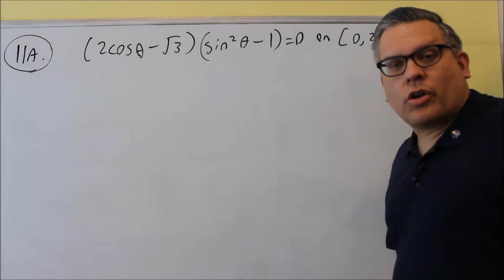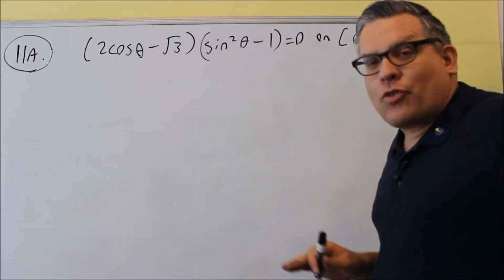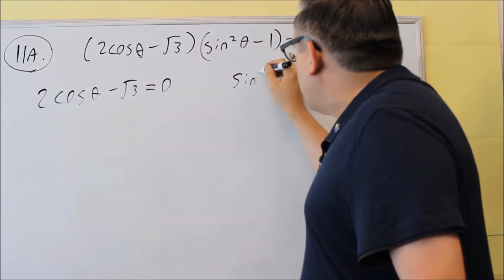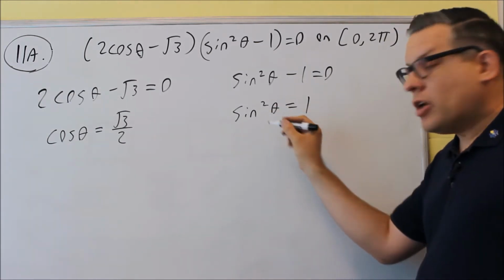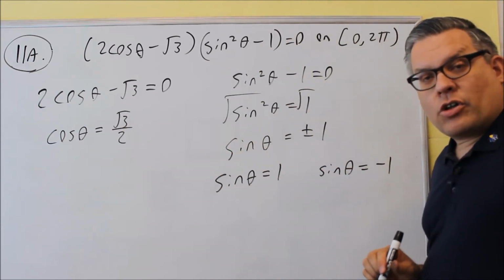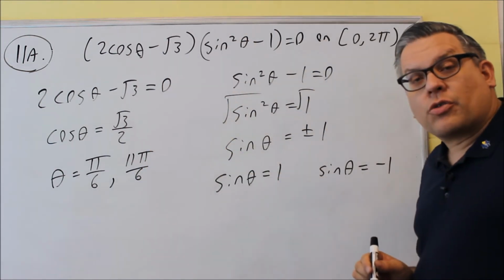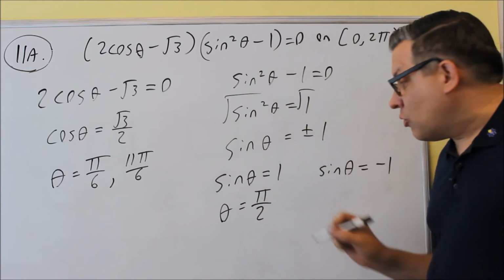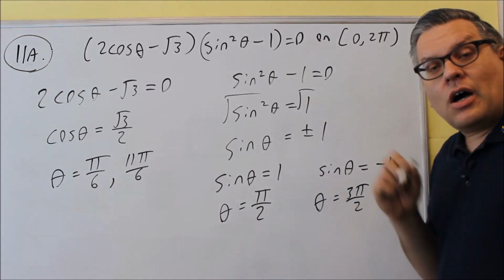Math 127 Sample Final Review